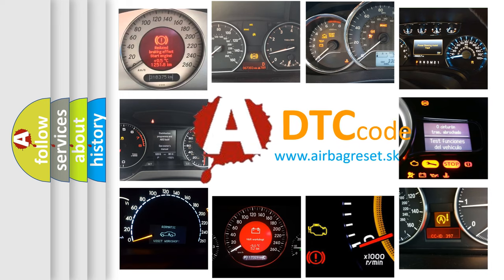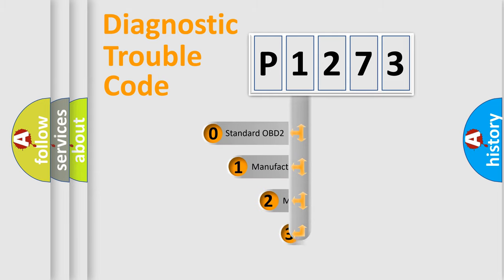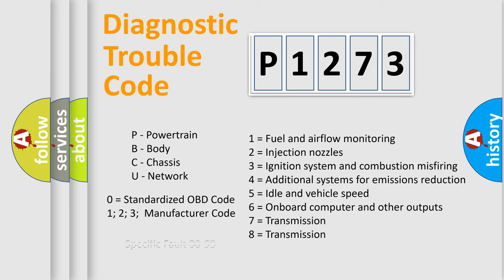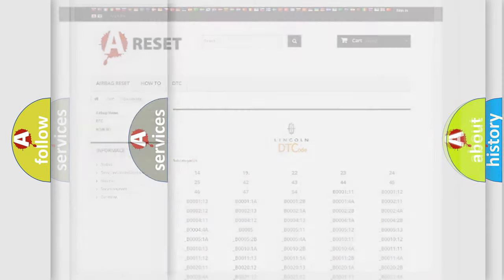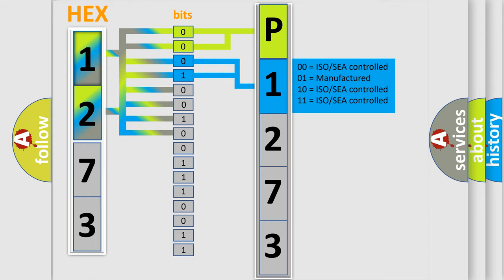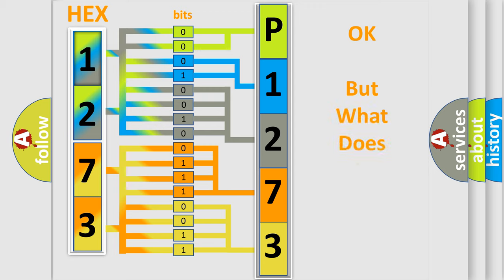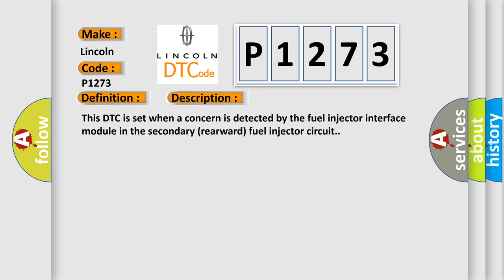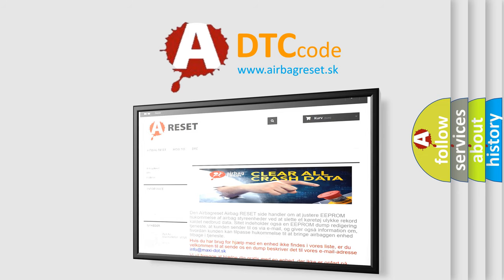DTC Lincoln P1273 Short Explanation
Contents:
0:21 Basic DTC analysis according to OBD2 protocol standard.
1:48 Insight into programming
2:58 A diagnostically understandable description of the Diagnostic Trouble Code
3:05 Basic error definition

Make
Lincoln
Code
P1273
Definition
Cylinder 3 High to Low Side Open
Description
This DTC is set when a concern is detected by the fuel injector interface module in the secondary rearward fuel injector circuit
Cause
Injector circuit is shorted to VPWRDamaged fuel injectorDamaged fuel injector interface module